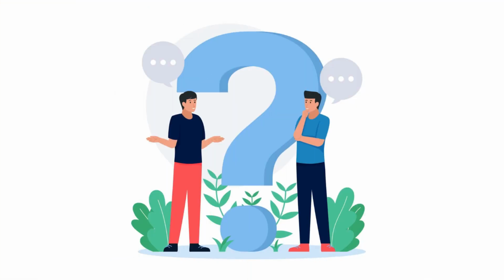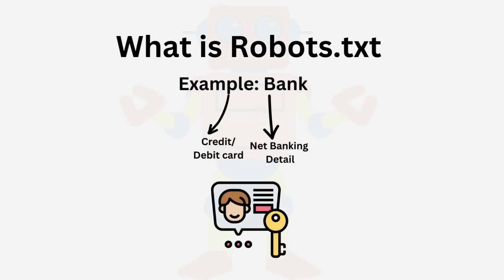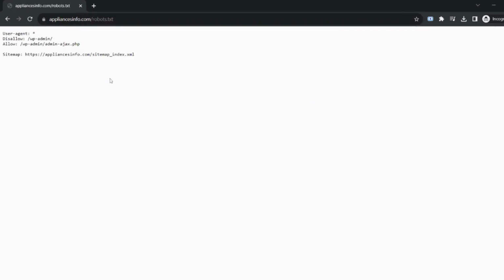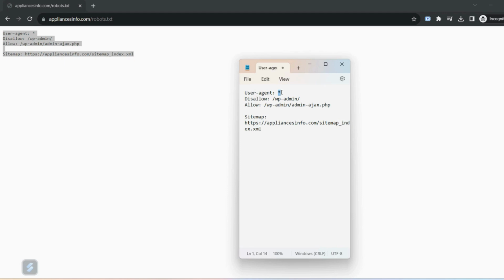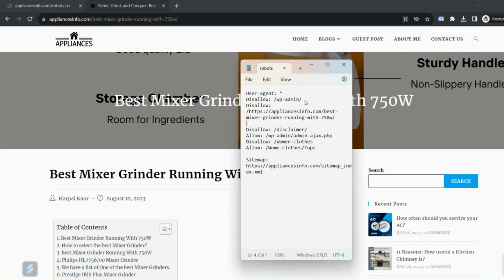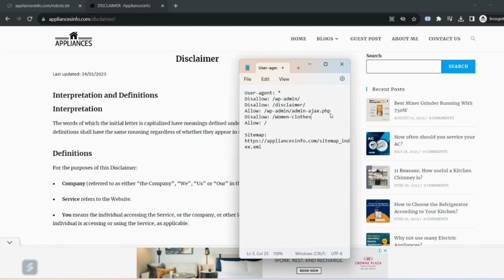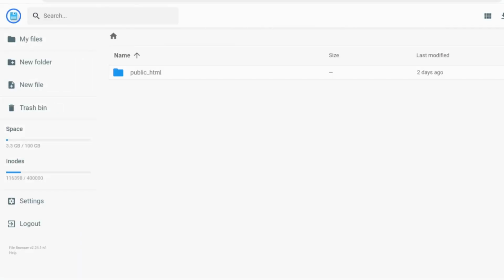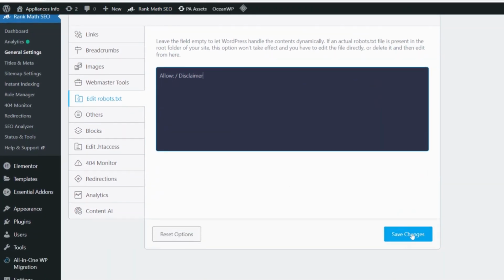Boost Your Website's Visibility With Robots.txt File | SEO Tutorial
Hey everyone.
In this SEO tutorial, we'll show you how to boost your website's visibility with a robots.txt file.

Robots.txt is a file that you can use to tell search engines which pages on your website are not allowed to be indexed. By adding a robots.txt file to your website, you can prevent certain pages from being searched for by search engines. This can help improve your website's visibility and SEO.

In this tutorial, we'll show you how to create a robots.txt file for your website and how to use it to improve your website's visibility. We'll also discuss the benefits of using a robots.txt file and explain why it's important to use it if you want to improve your website

What Is SEO? | How Does it Work? | Search Engine Optimization Full Information
How to Edit Your Robots.txt with Rank Math SEO? - Rank Math SEO
vn app se video editing kaise kare । comdey video me funny sound effect kaise dale
80. রোবটস টিএক্সটি কি ও কিভাবে সেটআপ করতে হয় | Robots TXT Setup | SEO Bangla Tutorials
What is a Canonical Tag and How to Use Canonical Tag?